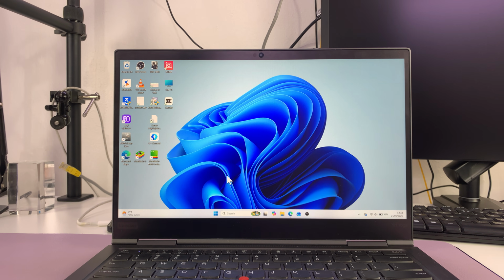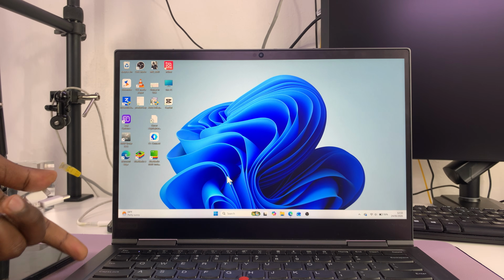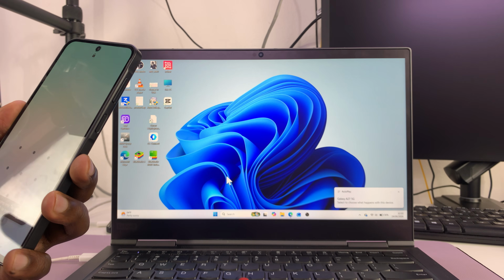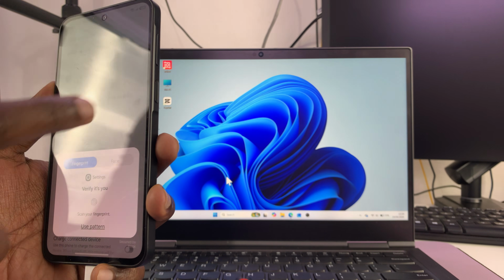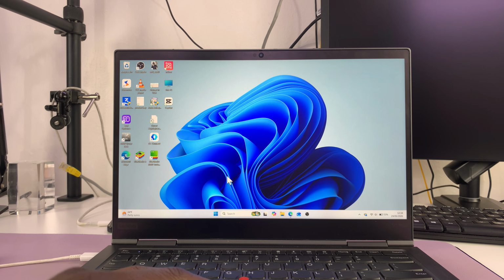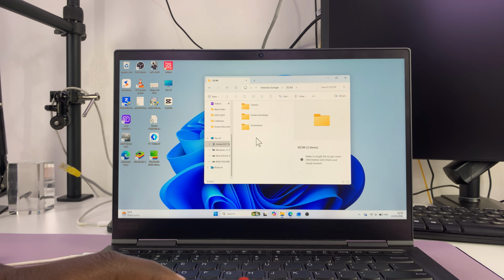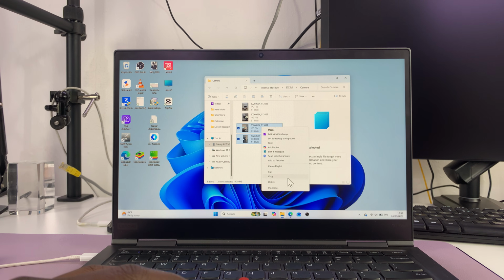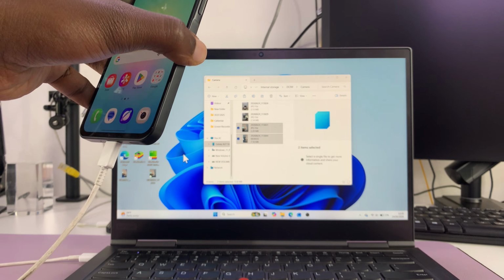How To Transfer Files Photos & Videos From Samsung Galaxy A27 To Windows PC / Laptop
In this video, I'll show you how to transfer files from the Samsung Galaxy A27 5G to a Windows PC. This is the step-by-step process to move your content from your device to your computer quickly and easily.

You'll learn how to send files, photos and videos from the Samsung Galaxy A27 to a laptop.

Cell Phone Tripod Adapter